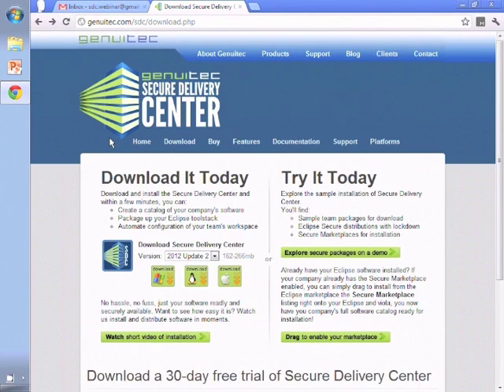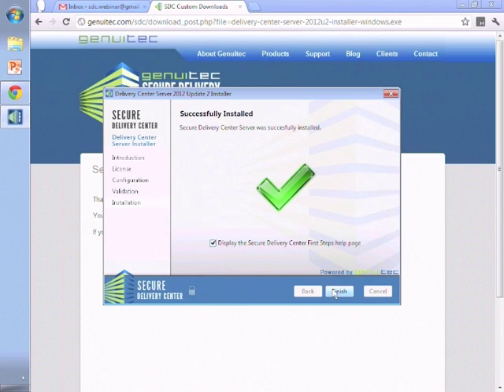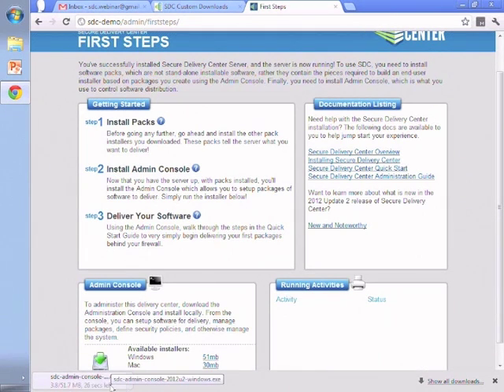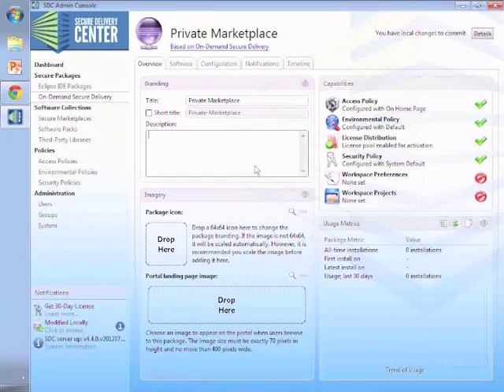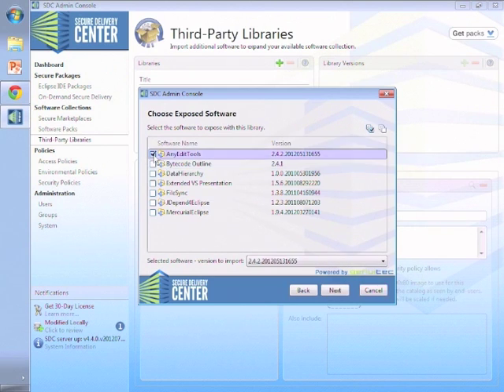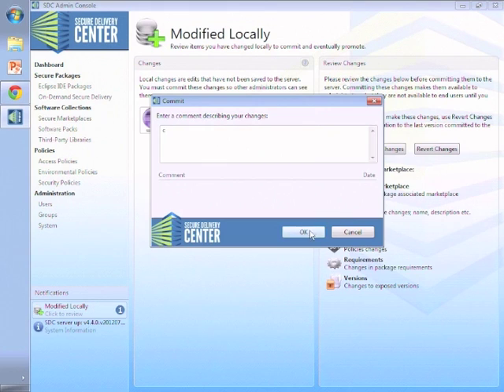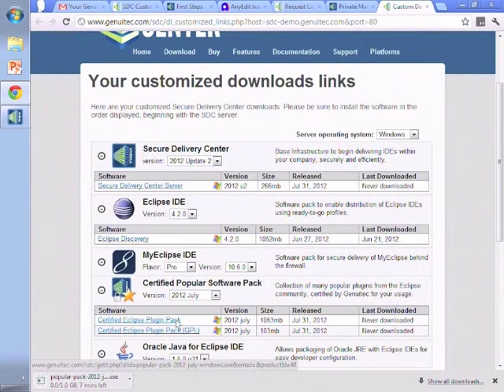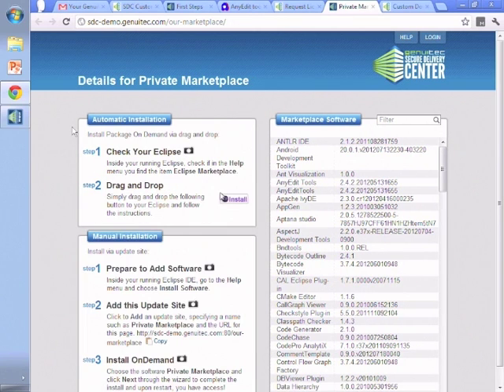Distribute Private Eclipse Marketplaces for your team using SDC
Watch how to securely distribute your own Private Eclipse Marketplace, similar to the public Eclipse Marketplace from Eclipse.org. This video shows how you can quicky use Genuitec's Secure Delivery Center behind your firewall to put all your corporate Eclipse add-ons into a centralized catalog.